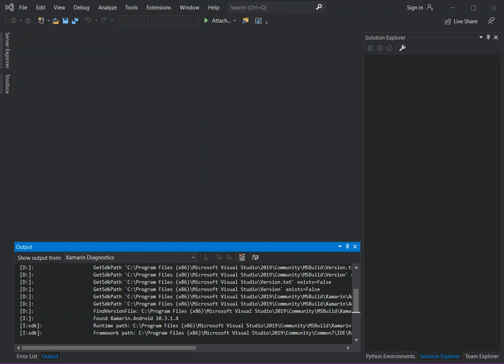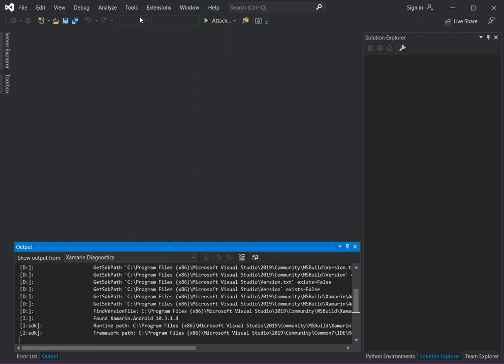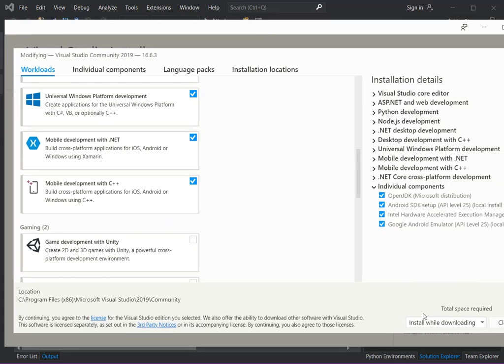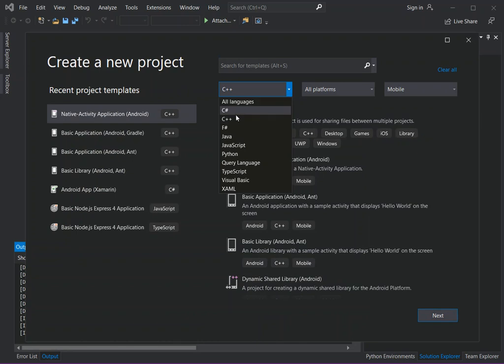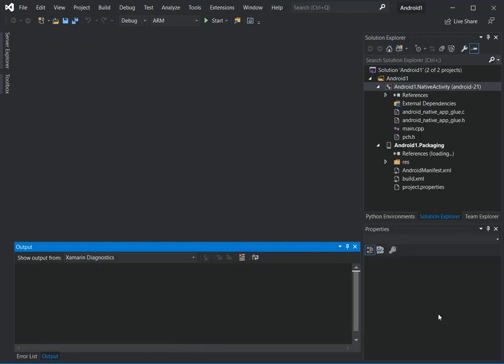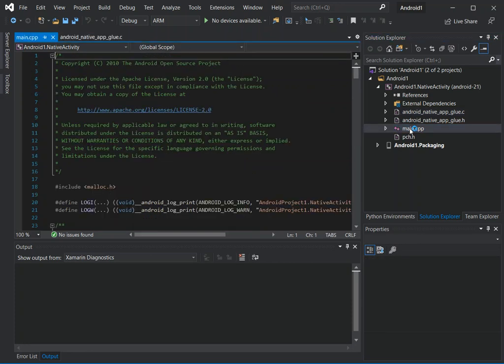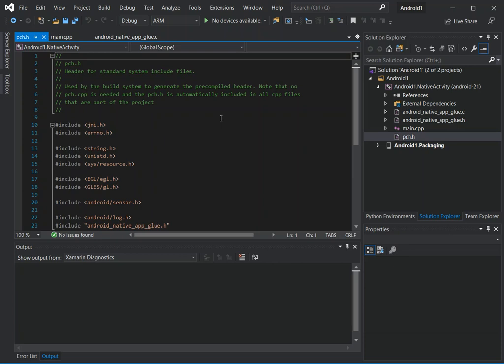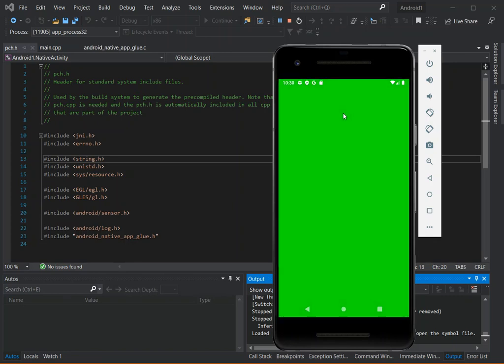C++ Mobile Development in Visual Studio 2019 (Getting Started)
Mobile development with C++ is an installable workload that comes with Visual Studio. For prerequisites and installation instructions, see Install cross-platform mobile development with C++. To build code for iOS, you also need a Mac computer and an Apple iOS Developer Account.
You can build native C++ apps for iOS, Android, and Windows devices by using the cross-platform tools available in Visual Studio. Mobile development with C++ is a workload available in the Visual Studio installer. It installs the SDKs and tools you need for cross-platform development of shared libraries and native apps. When it's installed, you can use C++ to create code that runs on iOS and Android devices and platforms, Windows, Windows Store, and Xbox.